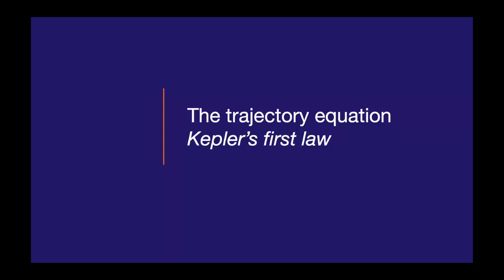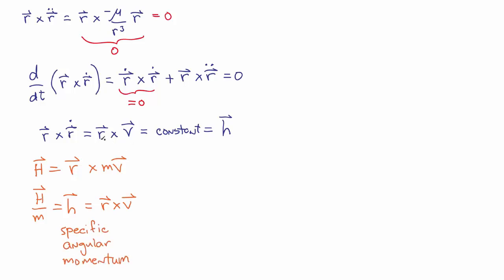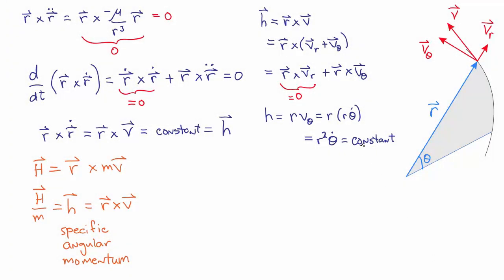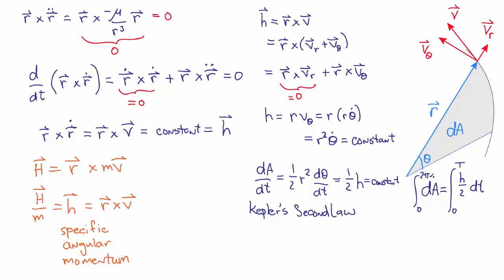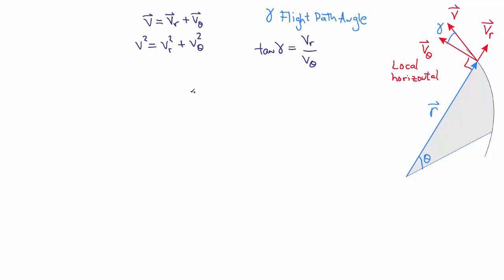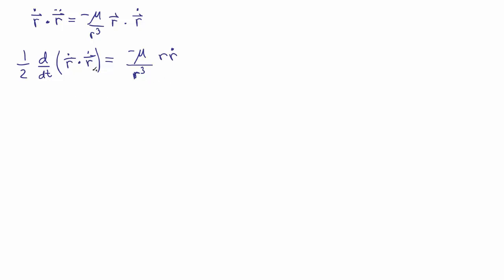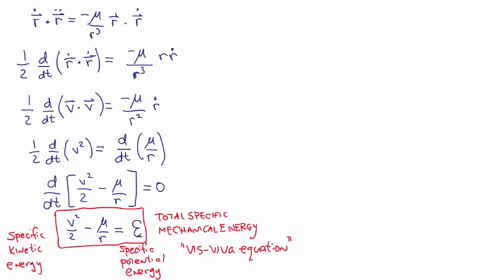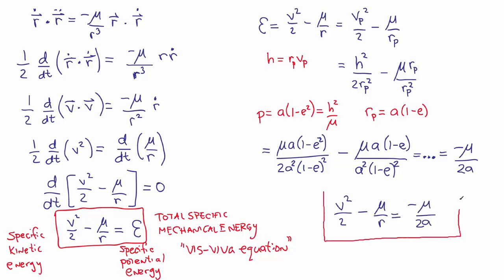Conservation Equations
A video lecture about conservation equations. For all courses of TU Delft Online Learning